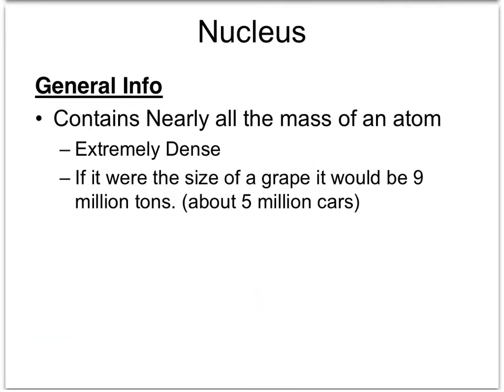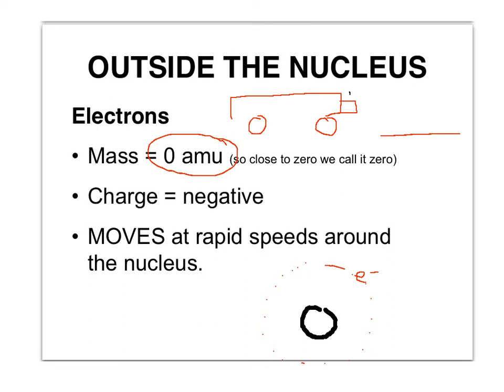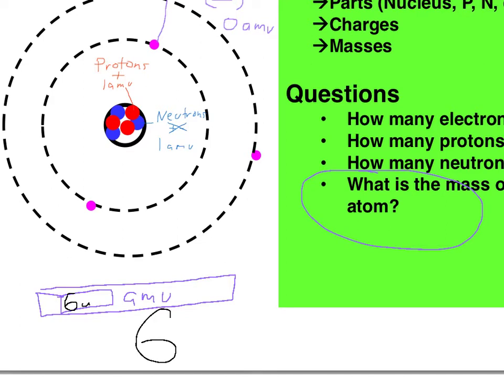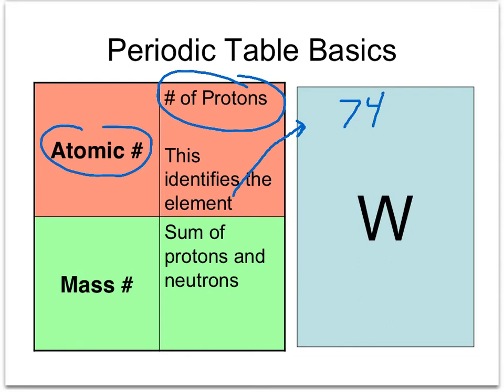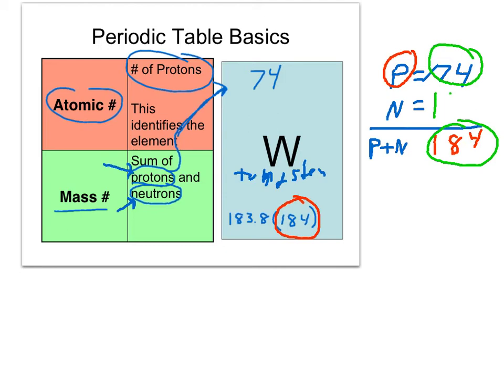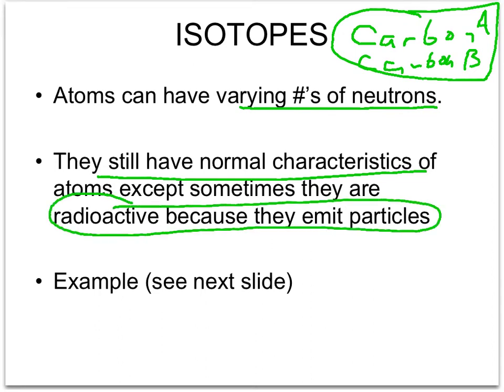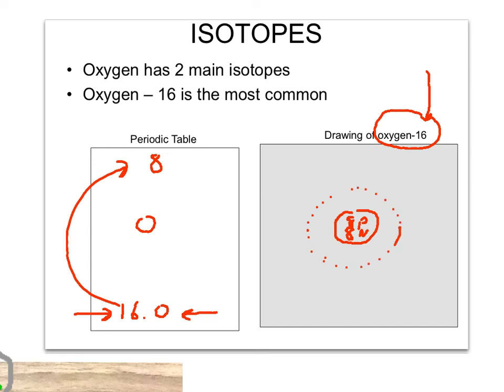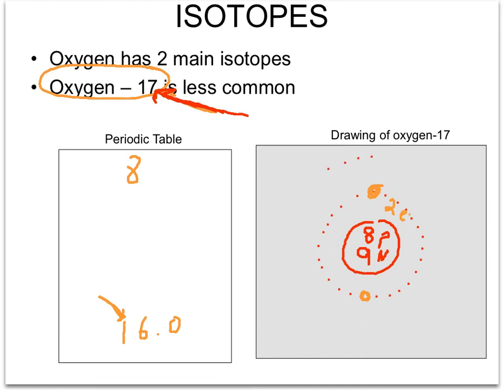ATOMS - Atomic Structure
ATOMS - Atomic Structure and isotopes